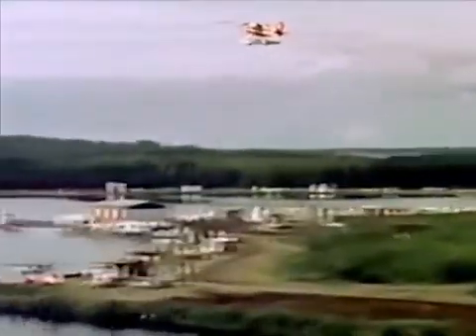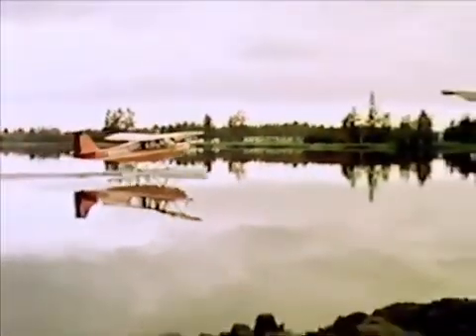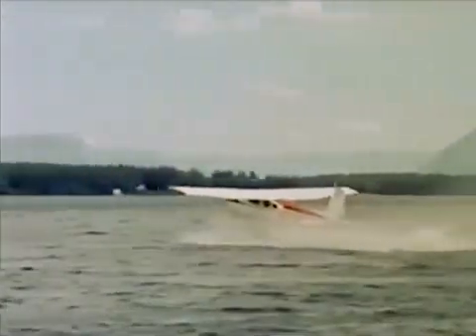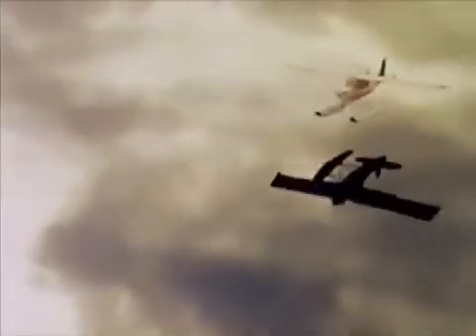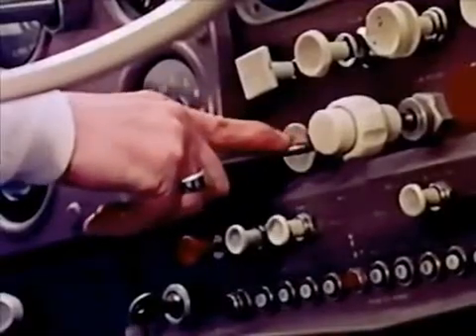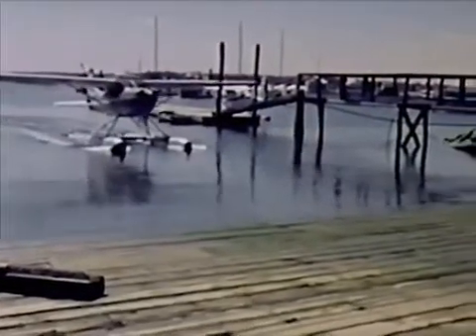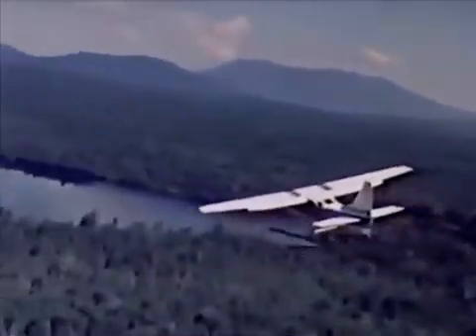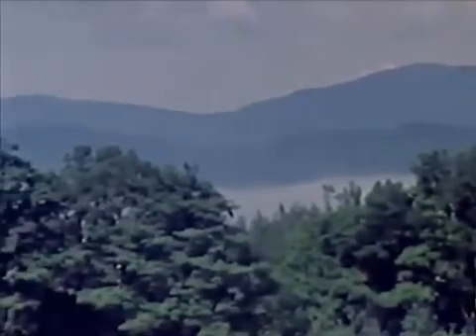FAA Pilot Flight Training Flying with Floats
A fine film on flying aircraft with floats.